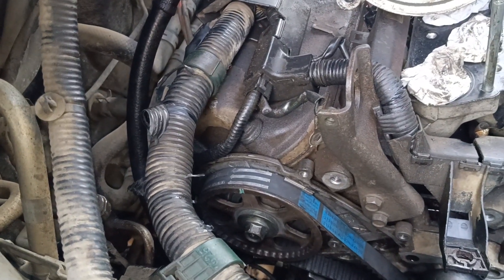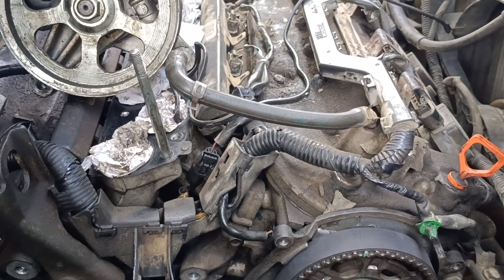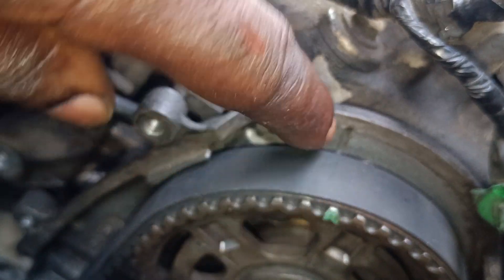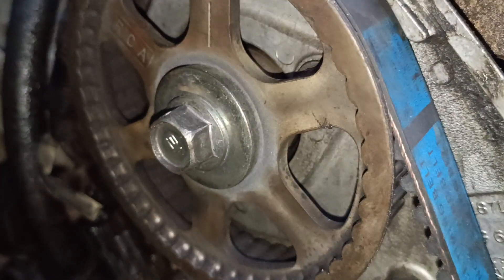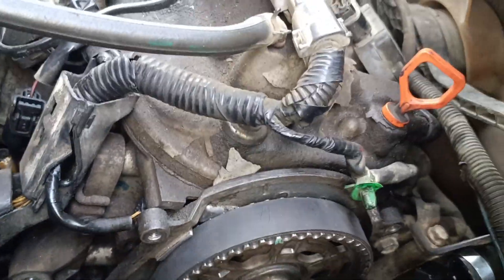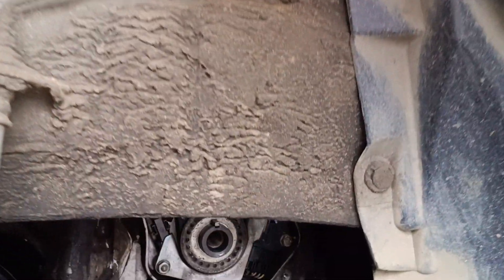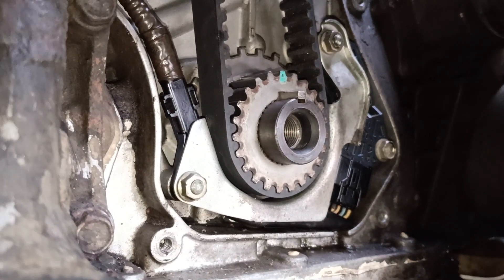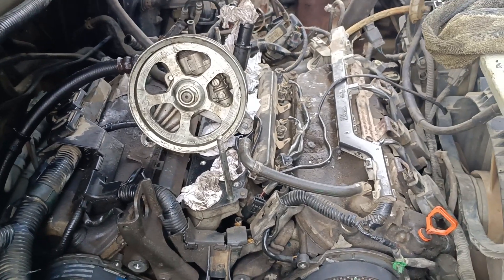2005 Honda pilot V6 timing alignment mark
timing belt replacement and timing reset on 2005 honda pilot v6